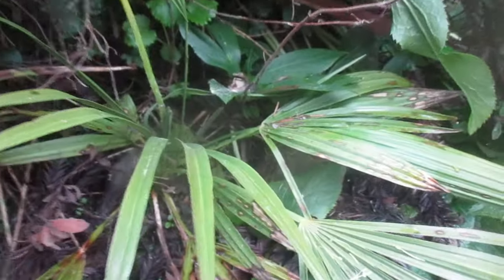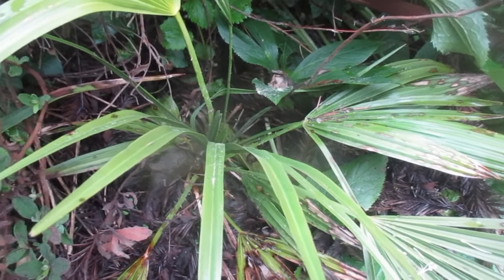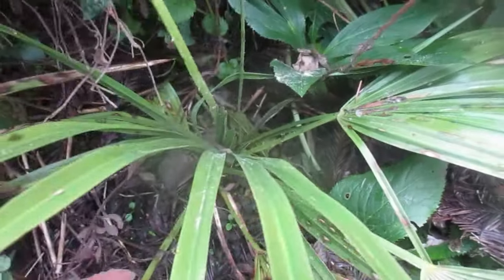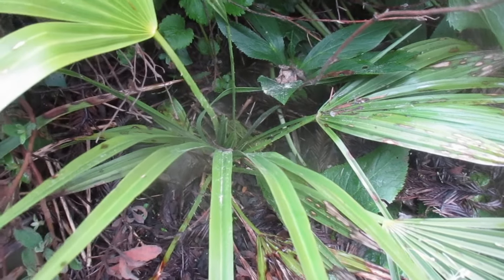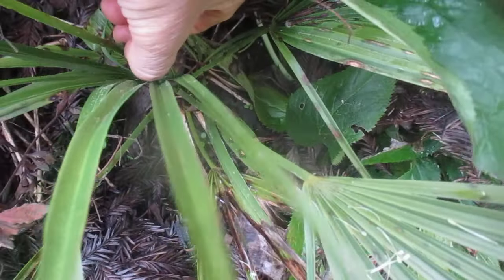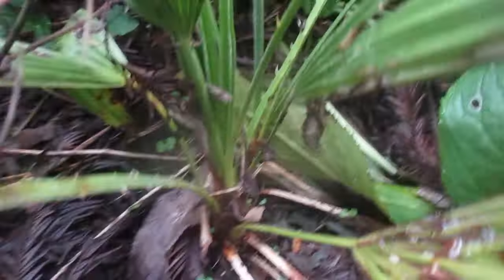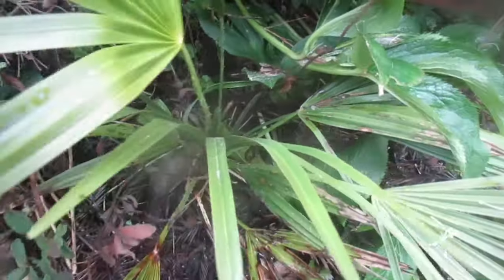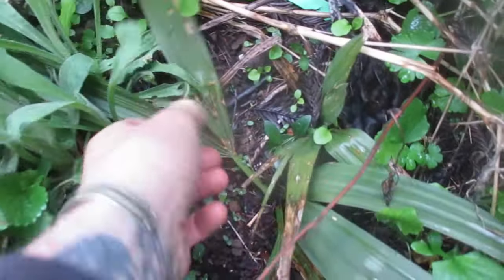Chamaerops humilis palms from St. George, Utah are tough!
Seed source for this Chamaerops was from Utah